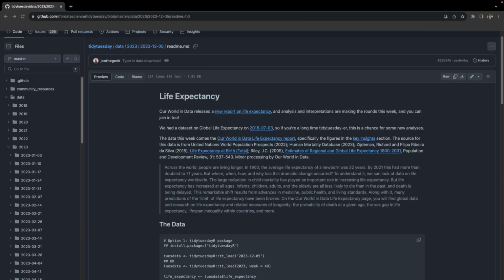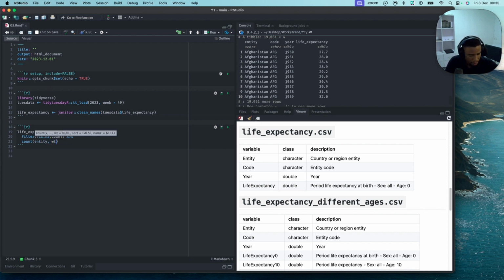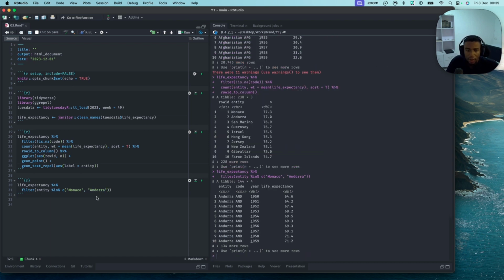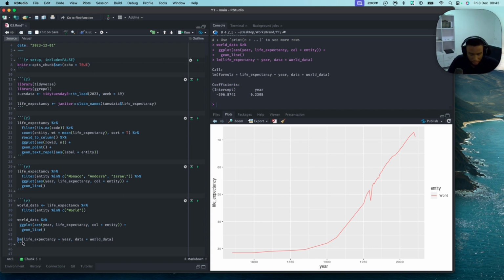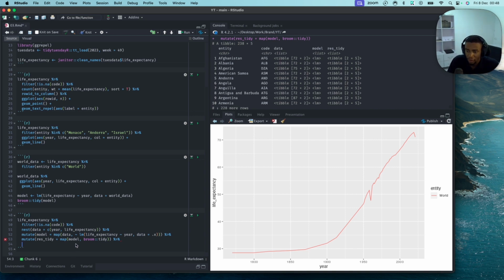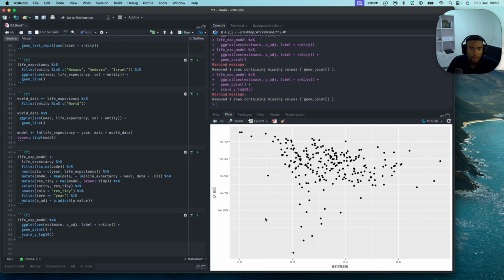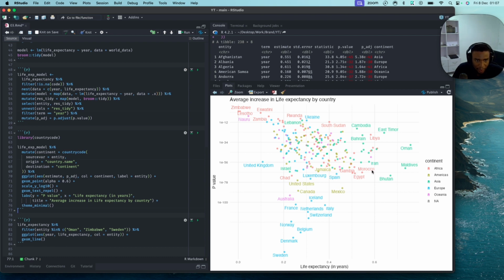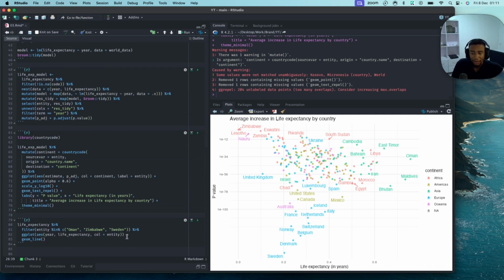TidyTuesday: Linear Regression Demystifies Life Expectancy Trends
Join me on a global adventure as we explore the fascinating world of life expectancy! ️

In this video, we'll dive into a treasure trove of data to unveil hidden trends and surprising insights. ️‍♀️

Here's what you'll discover:

Countries with the fastest-growing life expectancies!
The impact of time on global health! ⏳
Continental differences in ageing populations!
Surprising cases of Oman, Zimbabwe, and Sweden! 🇸🇪🇿🇼🇴🇲
We'll use powerful R code and stunning visualizations to unlock the secrets of life expectancy.

So buckle up and prepare for a journey that will change how you see the world!